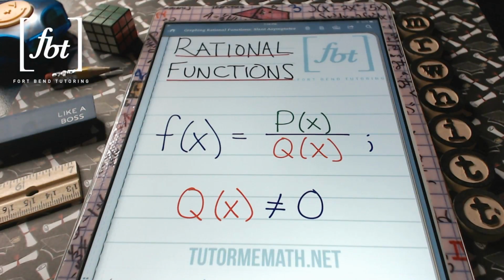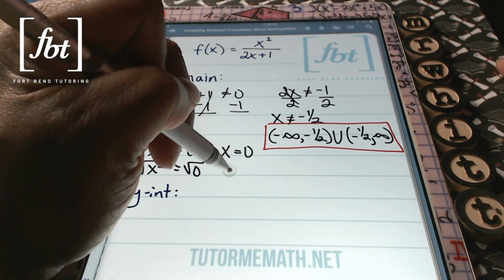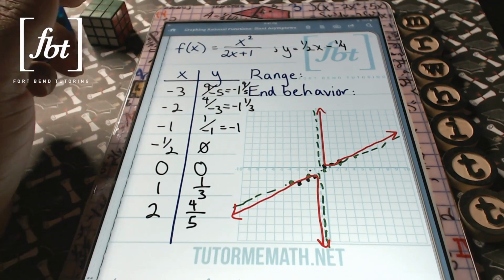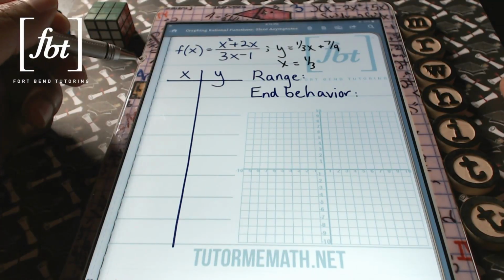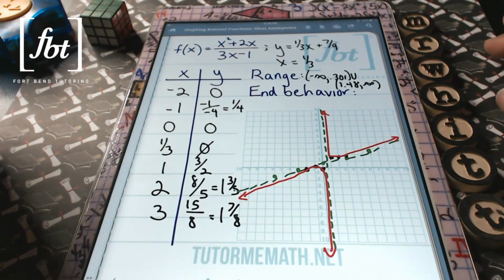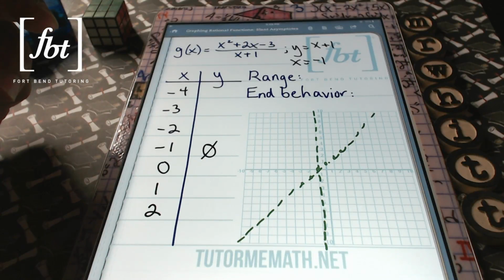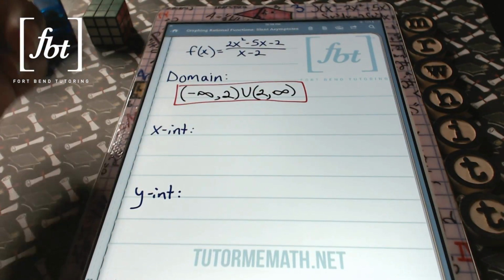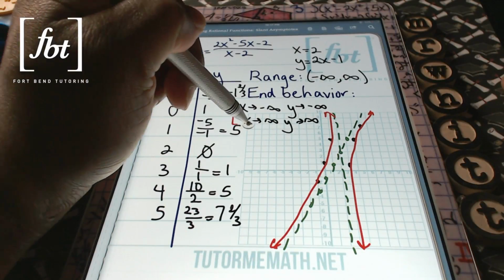🎓Graphing Rational Functions Part 3: Slant Asymptotes (Oblique Asymptotes) [fbt]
This [fbt] video is the third part of a five part series on graphing rational functions. This video shows you how to graph rational functions that contain slant asymptotes or oblique asymptotes. Rational functions with slant asymptotes are common in many algebra 2, college algebra and precalculus classes. Instruction by Larry "Mr. Whitt" Whittington. fbt graphing slant asymptotes of rational functions